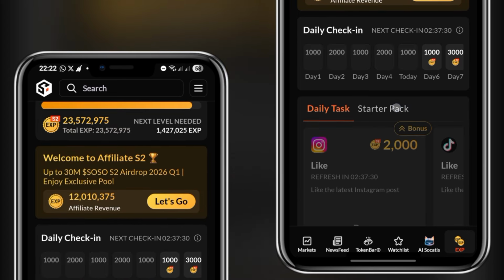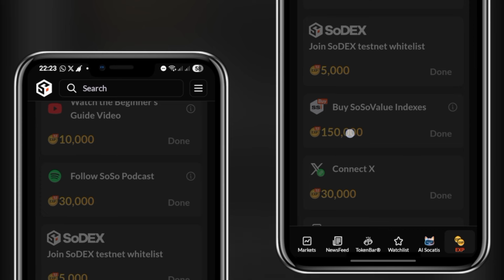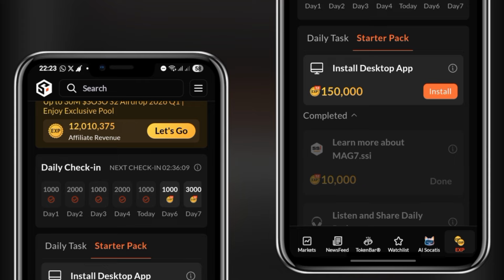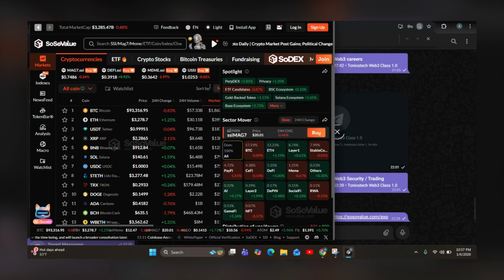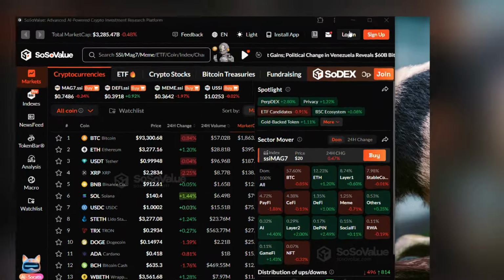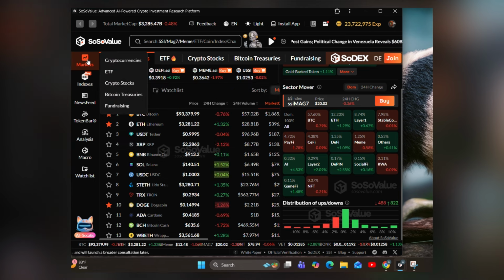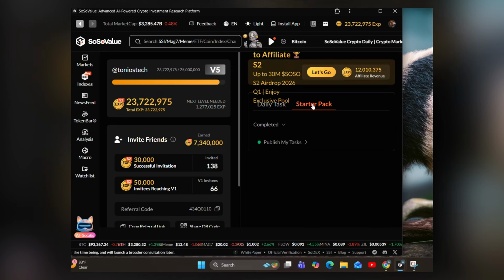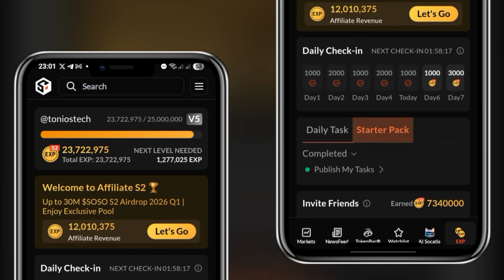Soso Value Airdrop Task 2 Tutorial | Install Desktop App and Earn XP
In my last video, I showed you how to complete Task 1 of the Soso Value Airdrop by purchasing the Value Index to earn XP points.

In this video, I will guide you through Task 2, which is installing the Soso Value application on your desktop or PC. This step is important because it increases your XP progress and improves your eligibility for the upcoming airdrop rewards.

Follow this tutorial carefully so you complete the setup correctly and do not miss any reward opportunity.

If you have any questions, drop them in the comments and I will reply.